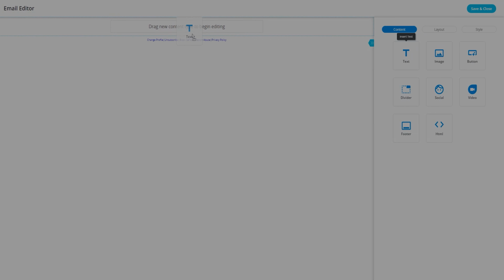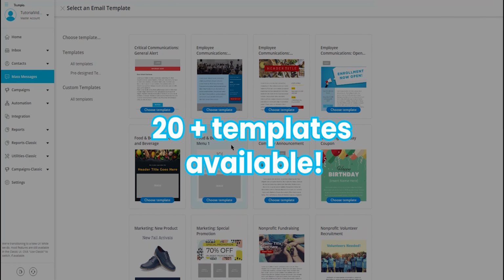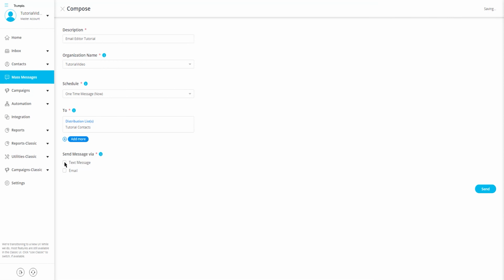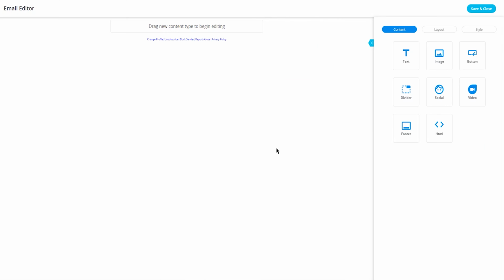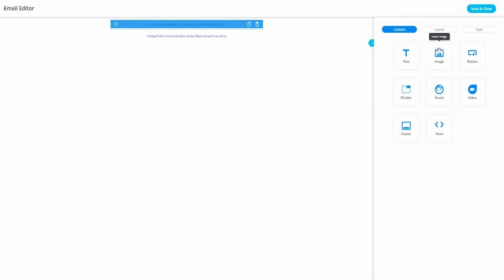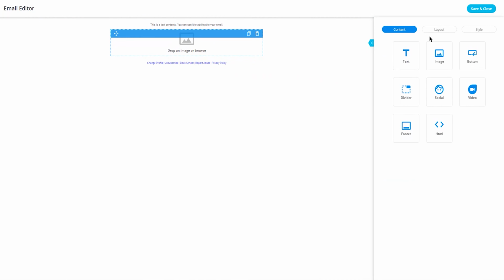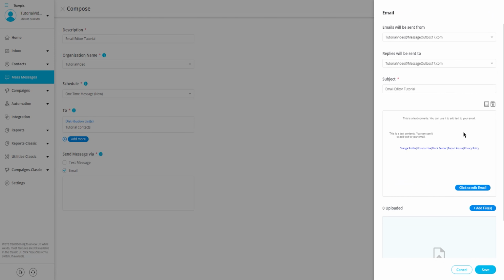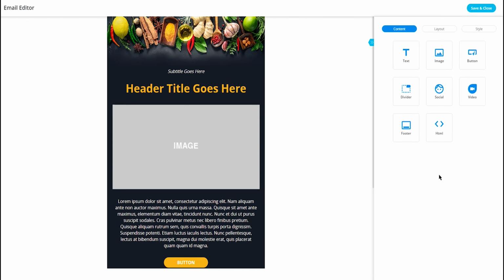Email Editor - Send Emails Through our Texting Software! | Trumpia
Email Editor is a feature included in our texting software that allows you to send emails to your SMS marketing contacts lists. You can format your emails using many fonts, sizes and colors; add images, links, and attachments.

Email Editor also features more than 20 pre-built templates that you can use to create professional-looking emails!

00:00 - Intro
00:32 - How to compose an email
01:05 - Select templates or design email from scratch
01:24 - How to use Email Editor
02:08 - How to use layouts
02:31 - How to use styles
02:48 - Template section